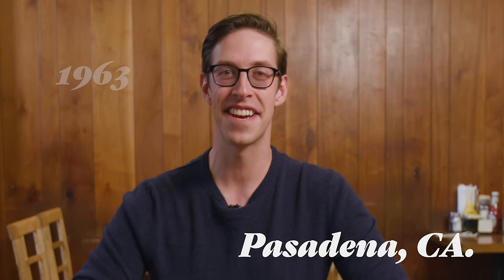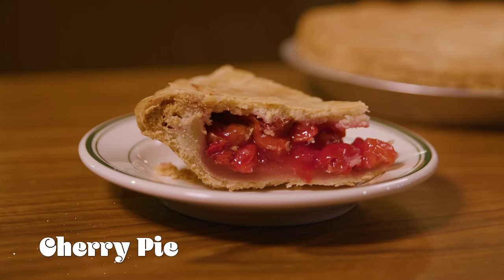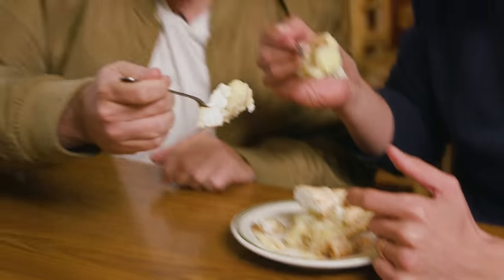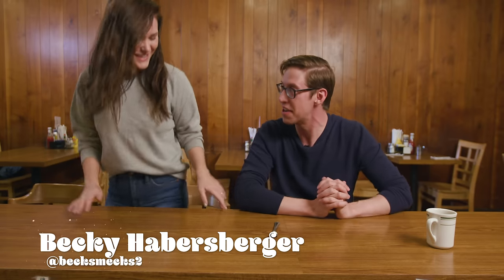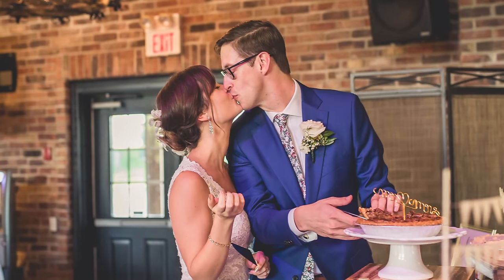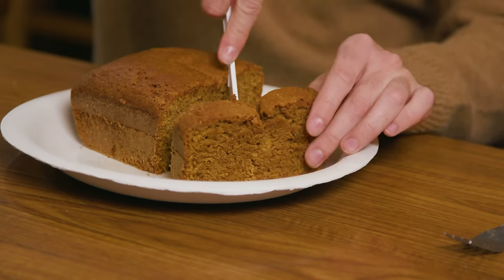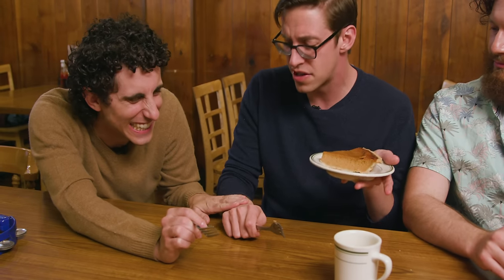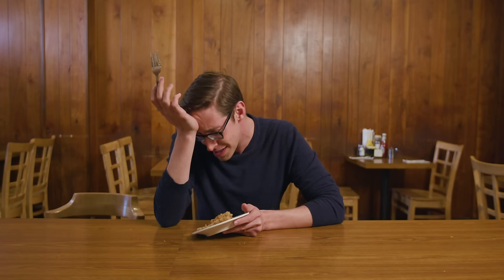Keith Eats Every Pie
Behind The Try: A Try Guys Documentary is now streaming EVERYWHERE Watch BehindTheTry today!
•Available in the US on iTunes, Amazon, YouTube Movies, Google Play & Vudu.
•Available WORLDWIDE on Veeps with exclusive access to the Red Carpet Premiere, Livestream Event (available only through March 18th 2021.)
Tis the season of pie-eating! Watch Keith eat ALL the pies while using GoogleLens!🥧 How many of these pies do you think you could finish?

Are you a business looking to work with The Try Guys?

Get your official Try Guys color hoodies and phone cases

The TryGuys is the flagship channel of 2ND TRY, LLC. Tune in twice a week for shows from Keith, Ned, Zach and Eugene, the creators and stars of The Try Guys.

A huge thanks to Pie n’ Burger for hosting us! Get a taste of their menu:
Instagram is  @thepienburger

FEATURING
Michael Osborn - Pie n’ Burger restaurant owner
Becky Habersberger @becksmecks2
Jared Popkin @jaredpopkin
Alex Lewis @i8athumbtack
Hughie Stone Fish @hughiestonefish

EDITED BY
Elliot Dickerhoof

2nd Try, LLC STAFF
Executive Producer - Keith Habersberger
Executive Producer - Ned Fulmer
Executive Producer - Zach Kornfeld
Executive Producer - Eugene Lee Yang
Producer - Rachel Ann Cole
Producer - Nick Rufca
Production Manager - Alexandria Herring
Editor - Devlin McCluskey
Editor - YB Chang
Editor - Elliot Dickerhoof
Assistant Editor - Will Witwer
Camera Operator - Miles Bonsignore
Sound Operator - Jonathan Kirk
Production Assistant - Sam Johnson
Content Strategist - Kaylin Burke

EXTERNAL CREDITS
Daryl Gilmore - DP

Thanks to all of our Gold Level Patrons! AJ S., Amy Fleming, Ana Camba, Cat Hicks, Elisa Proust, Emma Godfrey, Erica Rao, Jared Aarons, Kelsey Bock, Kourtney Wong, Loretta Wen, Matthew Tadros, Miha, Paulus, Sarah Waxman, Traci Lew, Wendy Tran, Lily